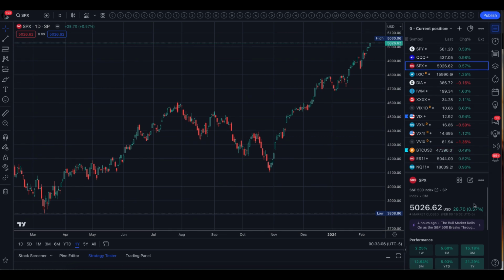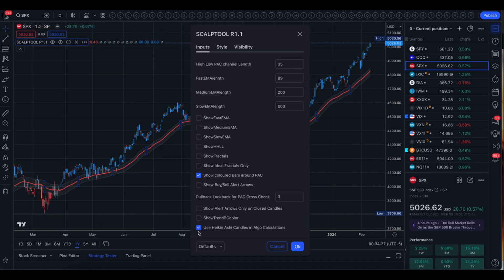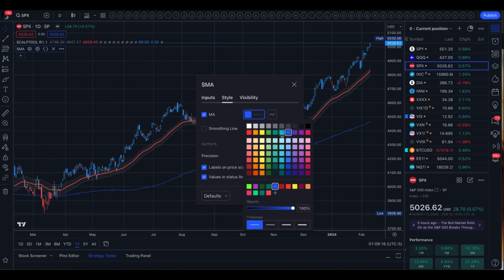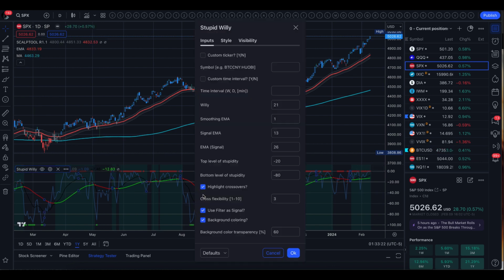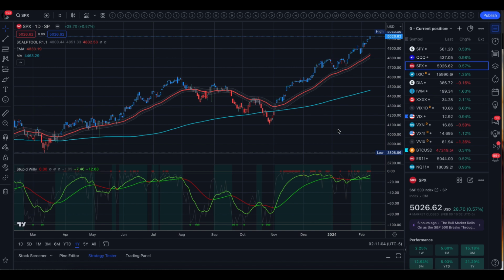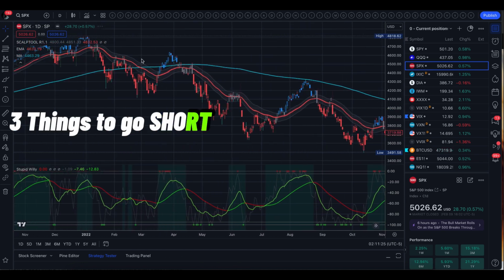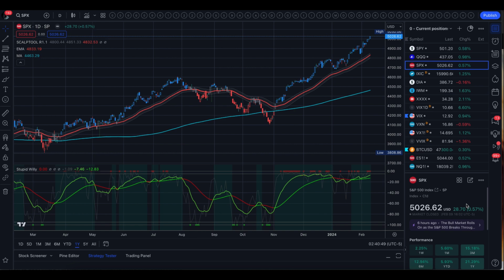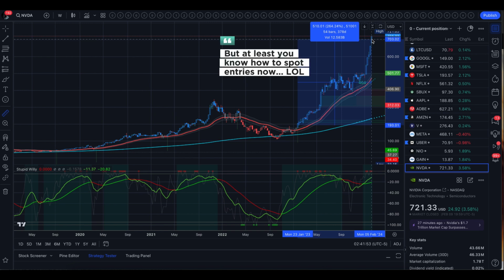🔴 The BEST Chart settings in TRADINGVIEW. This will change the way you Trade // SPY SPX QQQ NVDA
SPDR S&P 500 ETF (SPY) - This ETF tracks the S&P 500 index, which is composed of 500 large-cap U.S. stocks and is one of the most widely followed benchmarks for the U.S. stock market.

Invesco QQQ Trust (QQQ) - This ETF tracks the Nasdaq-100 Index, which includes 100 of the largest domestic and international non-financial companies listed on the Nasdaq Stock Market based on market capitalization.

Vanguard Total Stock Market ETF (VTI) - This ETF provides exposure to the entire U.S. equity market by tracking the CRSP US Total Market Index, which includes large-, mid-, small-, and micro-cap stocks.

iShares MSCI Emerging Markets ETF (EEM) - This ETF offers exposure to a broad range of emerging market equities by tracking the MSCI Emerging Markets Index.

Vanguard S&P 500 ETF (VOO) - Similar to SPY, this ETF tracks the S&P 500 Index, providing investors with exposure to 500 of the largest U.S. companies.

SPDR Gold Shares (GLD) - This ETF is designed to track the price of gold bullion and offers investors exposure to the performance of the gold market.

iShares Russell 2000 ETF (IWM) - This ETF tracks the performance of the Russell 2000 Index, which consists of 2000 small-cap U.S. stocks.

iShares Core S&P 500 ETF (IVV) - Another ETF tracking the S&P 500 Index, providing investors with exposure to large-cap U.S. stocks.

Vanguard FTSE Developed Markets ETF (VEA) - This ETF offers exposure to developed market equities outside of the United States by tracking the FTSE Developed All Cap ex US Index.

Financial Select Sector SPDR Fund (XLF) - This ETF focuses on the financial sector by tracking the performance of companies in the S&P 500 Index classified within the GICS financials sector.

@TradingView TradingView